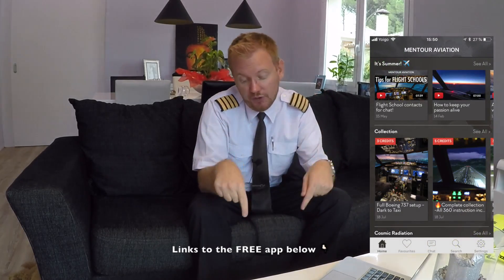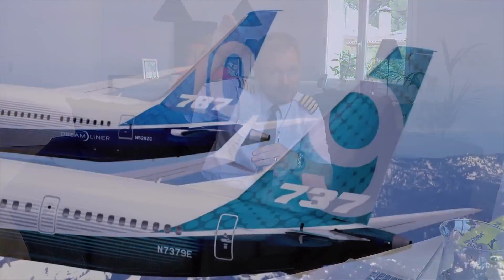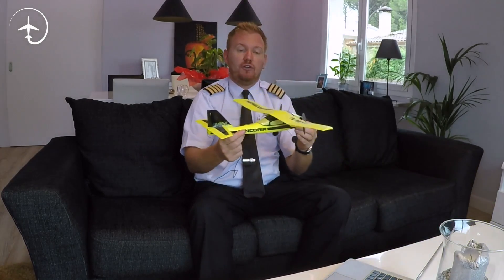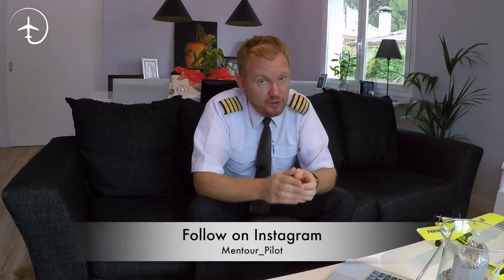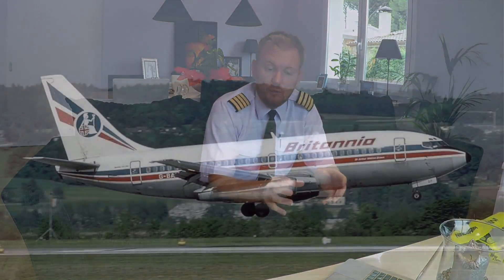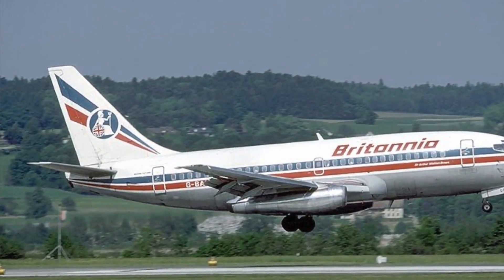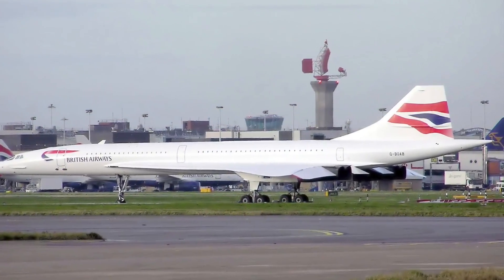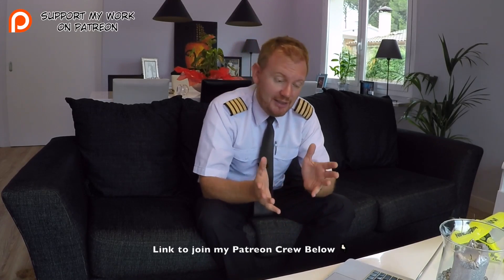The Boeing 737NG Fin: Why does it look like that?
Have you ever looked at the Boeing 737NG or Classic and thought about why the vertical stabiliser, the Fin, is shaped like a double Delta wing?
In this episode I will tell you all about the fascinating engineering and aerodynamics behind this feature as well as the historical reason for the it's creation.
Check out more about curious Boeing 737 features in my playlist "Boeing 737 Secrets"

Do YOU want to improve your English skills? Check out Cambly.

I want to send a special thank you to the channels whos videos were featured today. Check out the full version below!